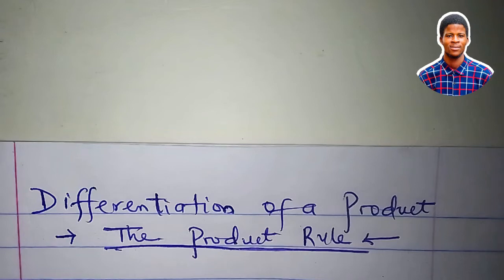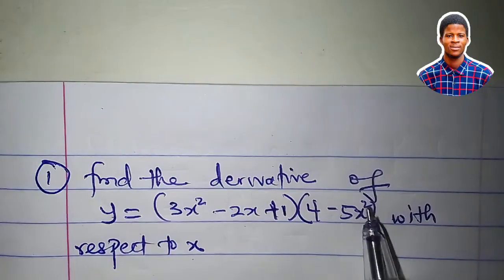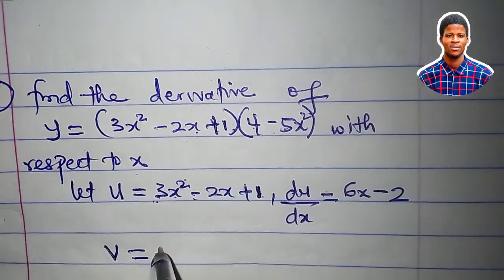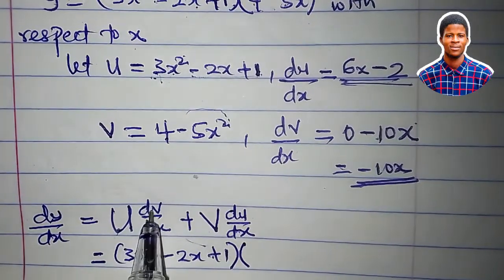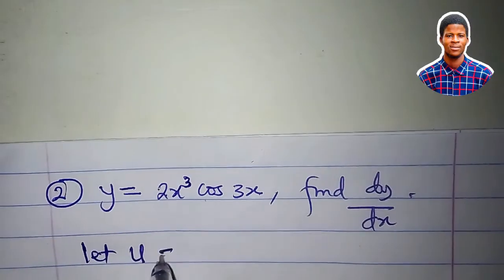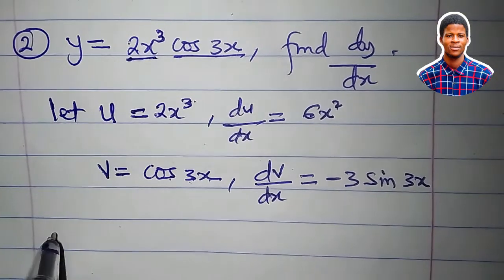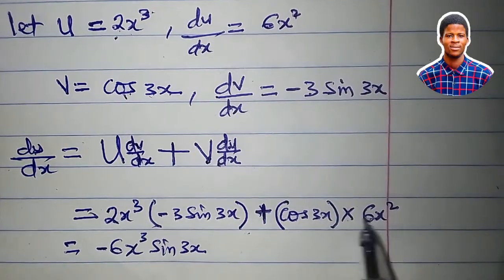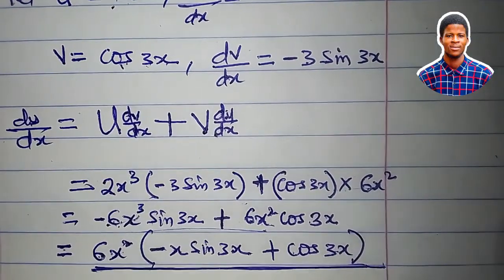Product Rule of Differentiation | MTH102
"Learn how to differentiate products of functions with the product rule!

In this video, we'll explore the formula:

(d/dx) [u(x)v(x)] = u(x)(dv/dx) + v(x)(du/dx)

and show you how to apply it to various examples. Whether you're a calculus student or just need a refresher, this video will help you master the product rule and improve your differentiation skills.

Topics covered:

- The product rule formula
- Examples of differentiating products of functions
- Tips and tricks for applying the product rule

Watch now and become a pro at differentiating products!"